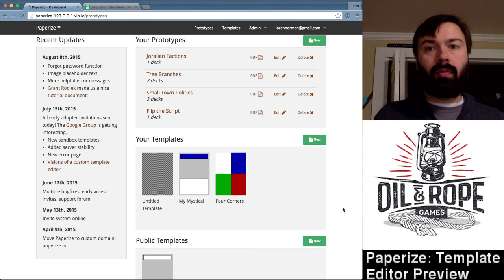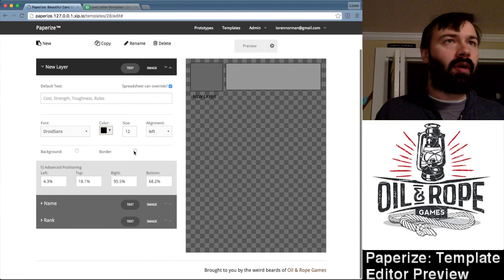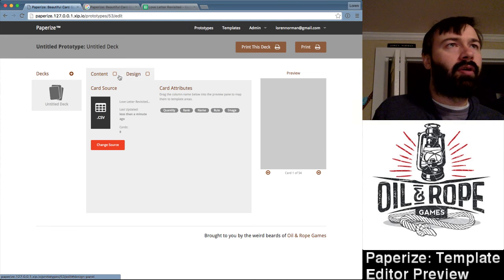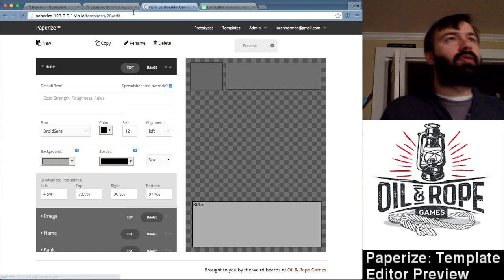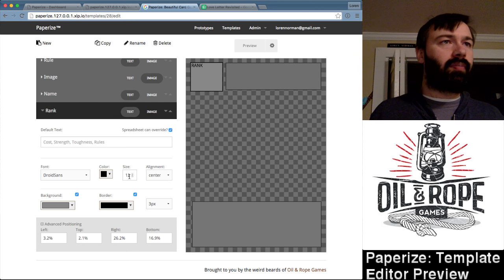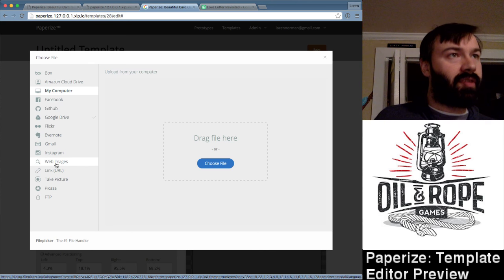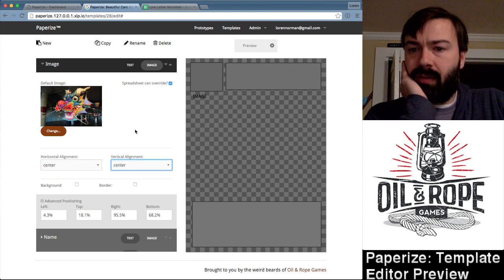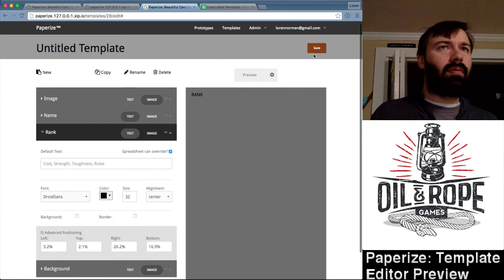Paperize: New Version Preview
An early demo of the new Paperize template editor.